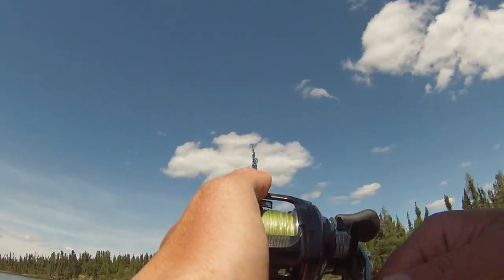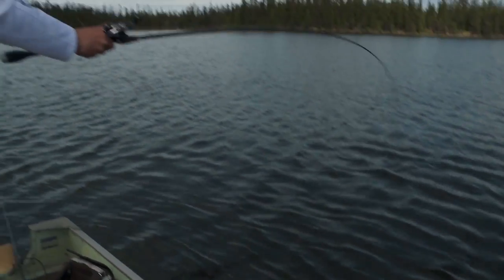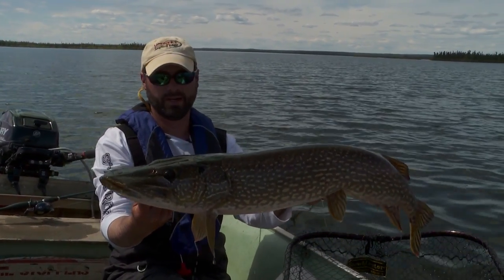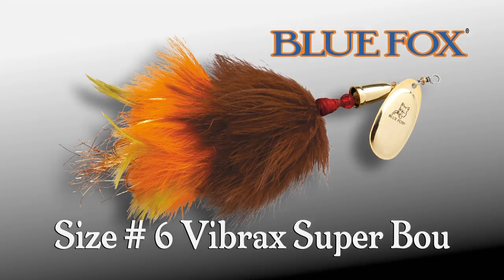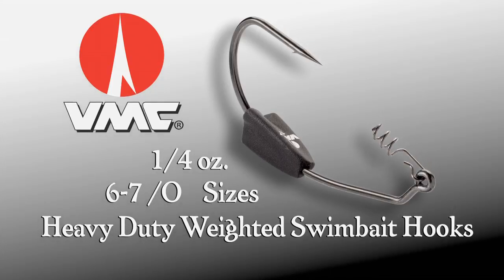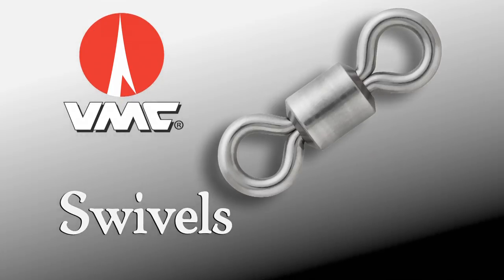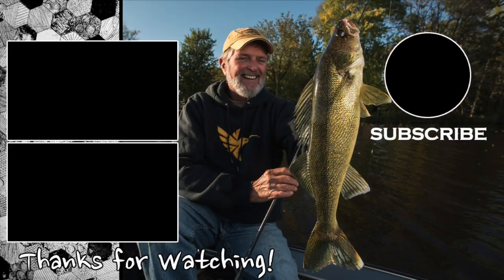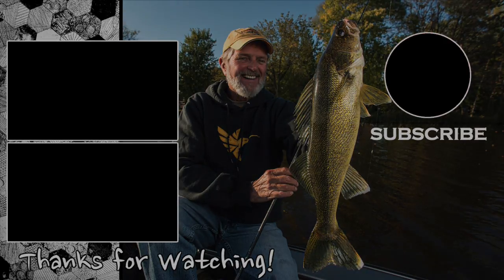Tackle for BIG Canadian Pike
You're going on a trip to Canada to chase down BIG northern pike. What kind of tackle should you bring?

▬▬▬▬▬▬▬ MORE LINKS ▬▬▬▬▬▬▬